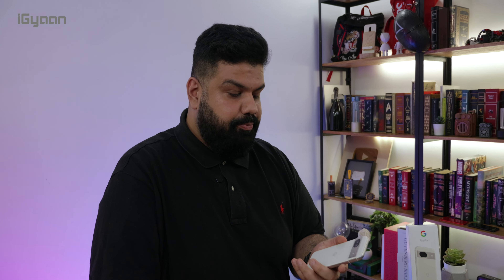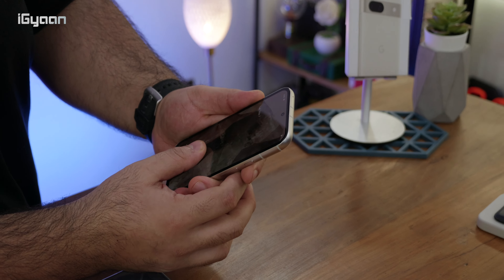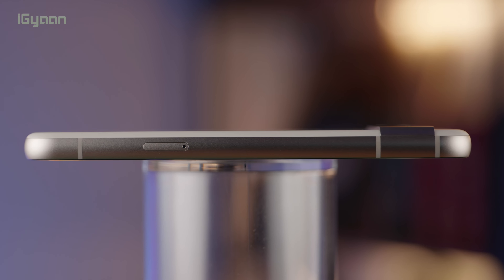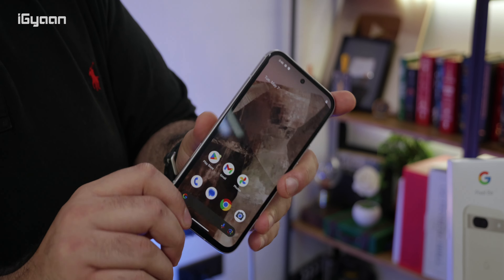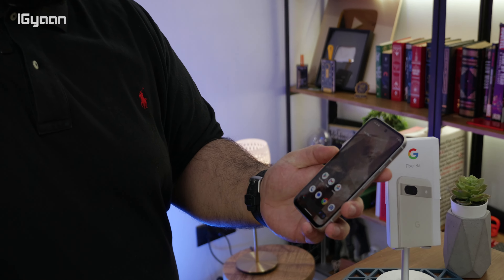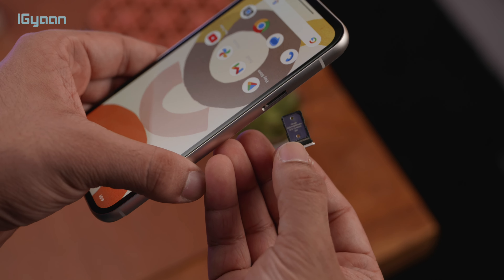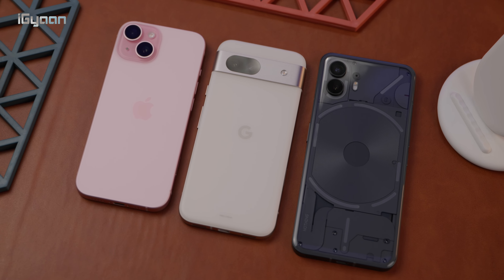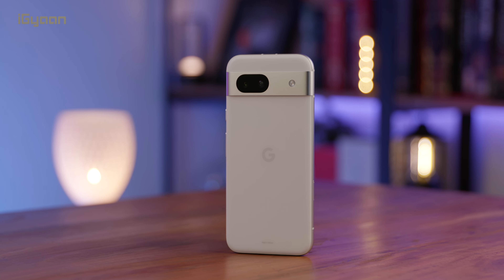Google Pixel 8a Unboxing First Look, A is No Longer Affordable - iGyaan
New Pixel 8a almost as expensive as the Pixel 8, is it worth the price that its availble for now ?
iGyaan 2023